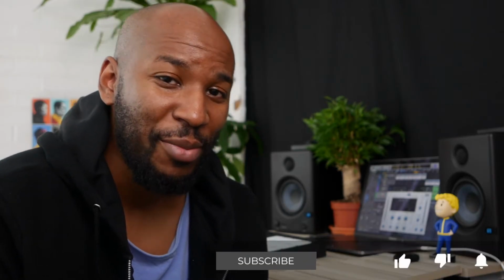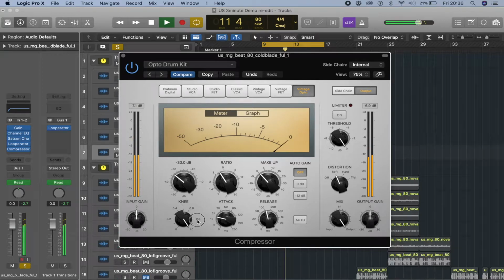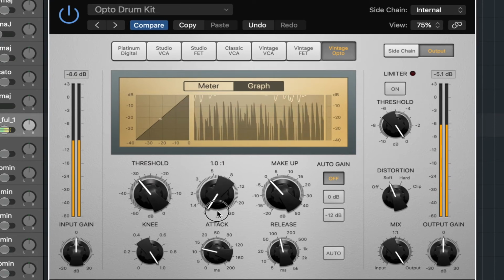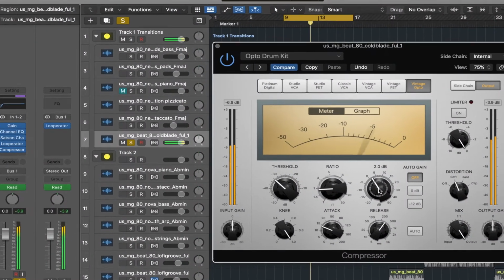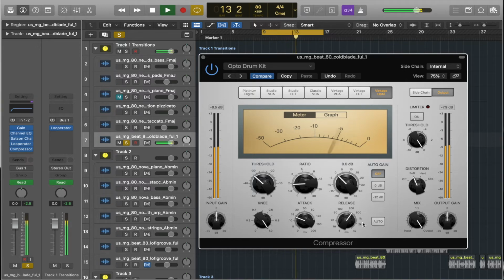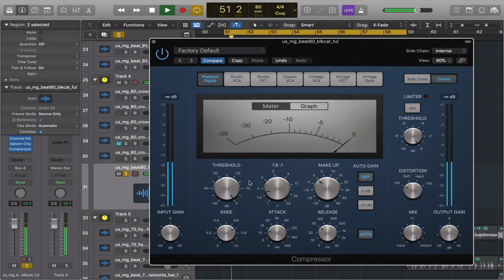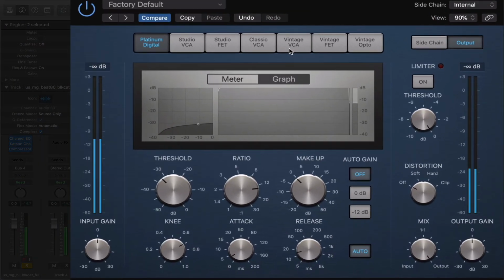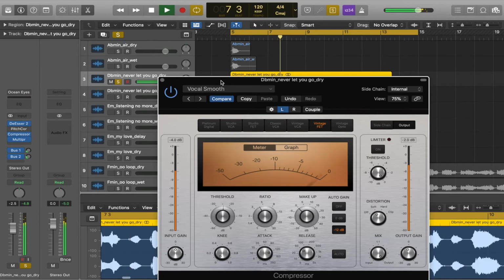Compressors Explained In Logic Pro X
I'd like to help beginners get their head around what a compressor is doing and how to tweak them to your needs. Ask me any questions in the comments and any missed tips or info will make it into the next video.